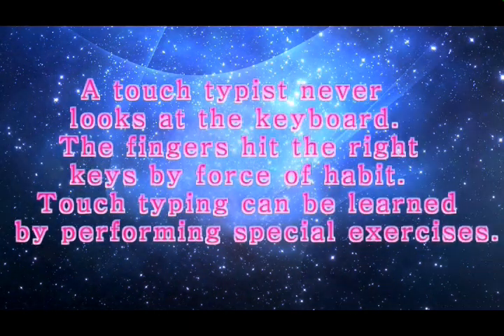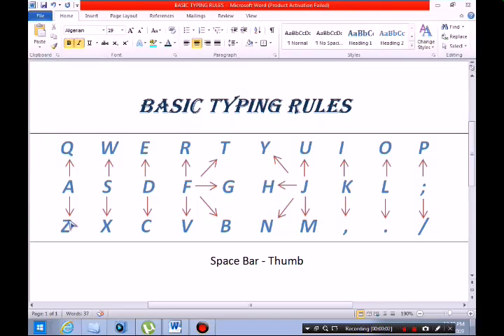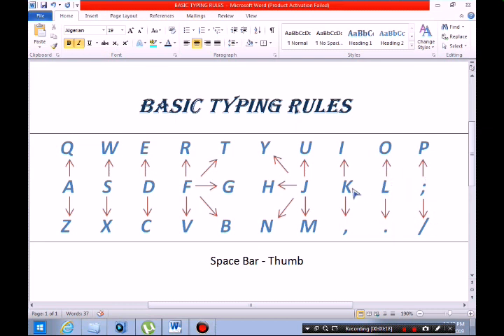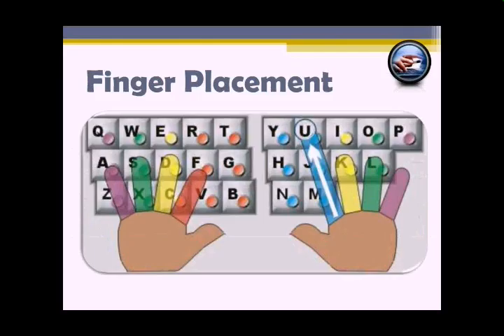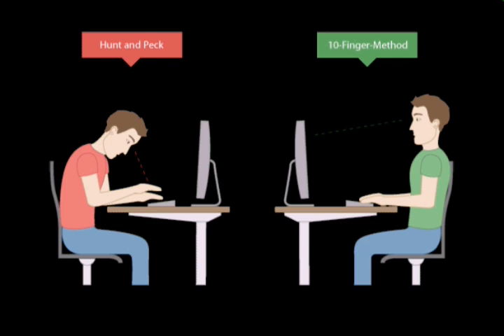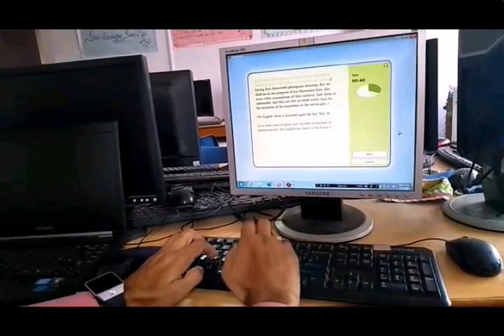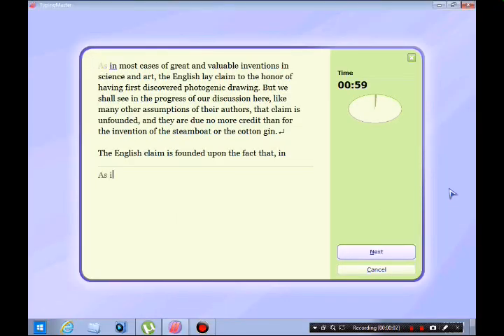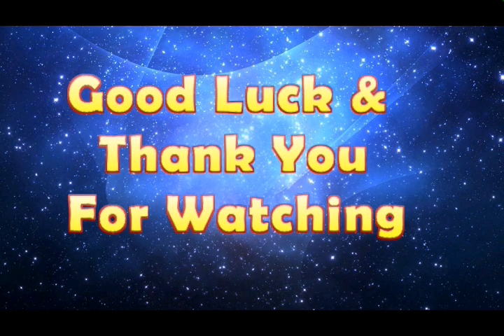Typing Tips - टाइपिंग सीखिए ! - ٹائپنگ سکحیی ( Basic Typing Rules )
In this video you will learn how to arrange fingers according to the basic typing rules, how to sit & type properly.